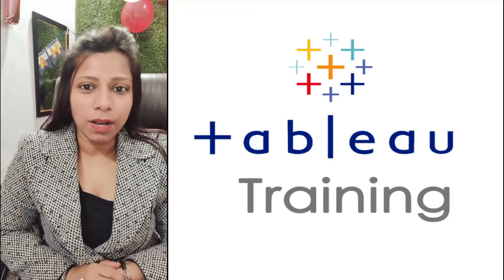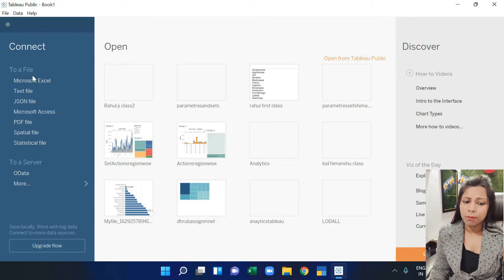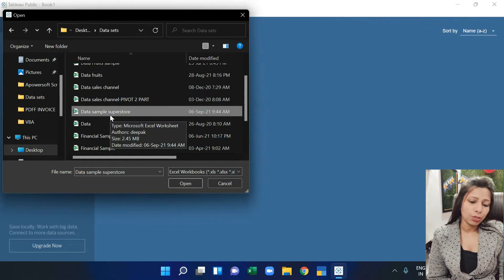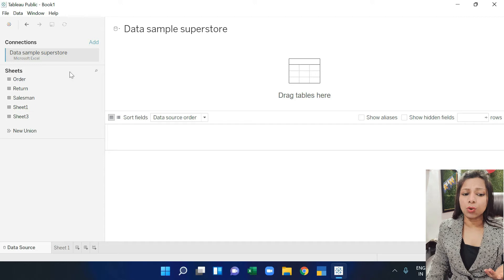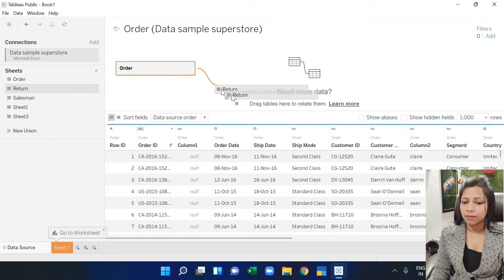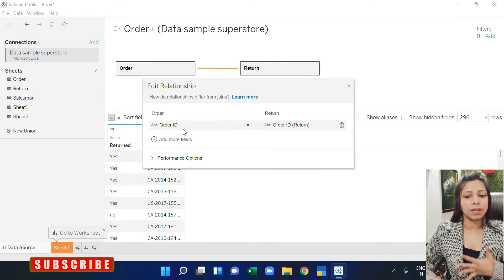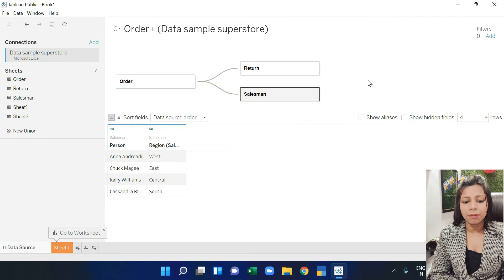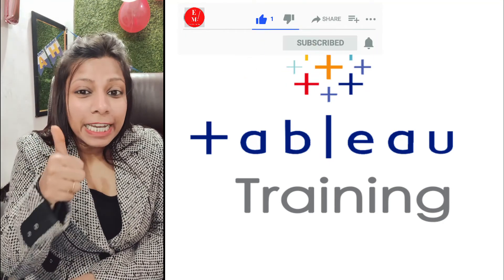Data Mining & Blending in Tableau | Data Mining Tutorial For Beginners | What is Data Mining?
In This Video, I am Going to Tell You About Data Mining & Blending in Tableau. What is Data Mining? Data Mining Tutorial For Beginners.
We Are Providing Best Knowledge to You For Free About Python Language & Many Softwares So Please Support us. Thanks
Education Mart is providing an online education platform to IT Non-IT, all subjects of all classes, courses at a very minimal cost. We are giving an opportunity to everyone to learn the course of their choice at any time and anywhere from expert trainers having over more than 18 years of experience. We assure you that our team serves your best level of education and provides a better learning experience.
Our purpose is to convert education online mode for the comfort of all. As in India, all the things are converted digitally so why not education.
We want our people to grow as technology grows.